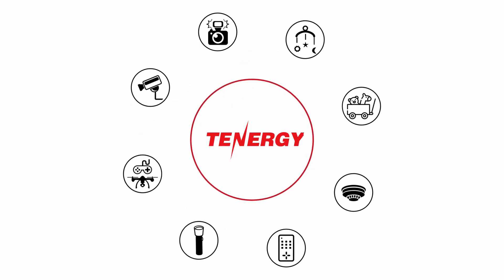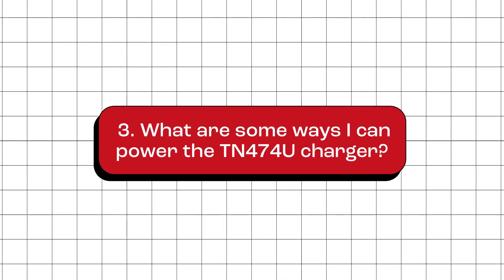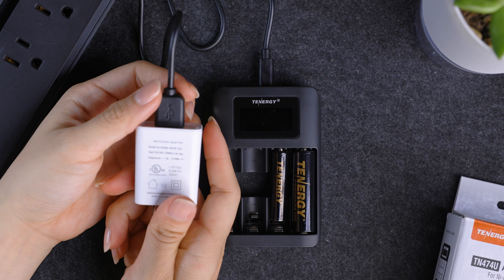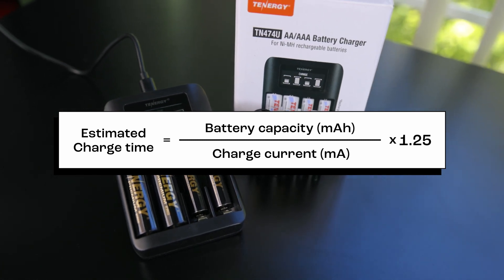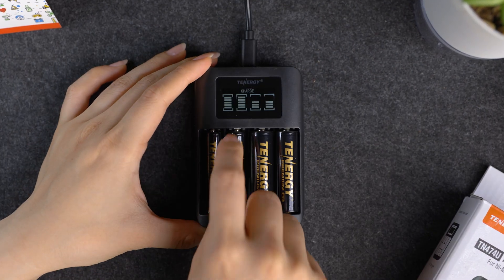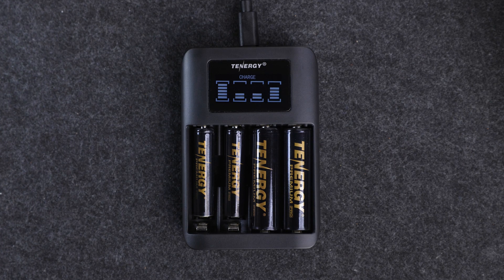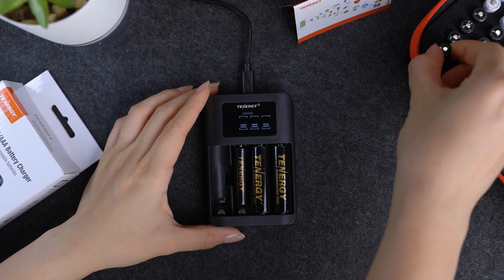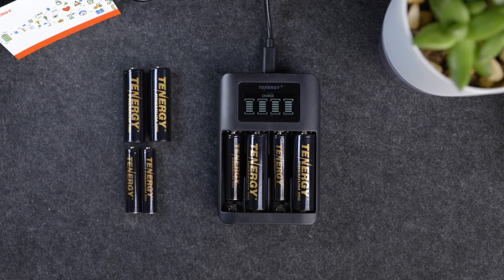Commonly asked questions about Tenergy's TN474U charger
In this Q&A video, we answer some of the most frequently asked questions about the Tenergy TN474U charger.

WHAT YOU’LL SEE:
0:00 Intro
0:23 Charge Rate
0:49 Battery compatibility
1:07 Ways to power TN474U
1:50 Quick adapter?
2:10 Charger stop working?
2:54 Charge all 4 batteries?
3:14 Charge time
3:48 Why do batteries get warm?
4:39 Fully charged battery
5:11 Automatically turn off?
6:10 What does the charge error mean?
6:39 Can I use it to charge other brand batteries?
6:58 TN474 combo options
8:00 Outro